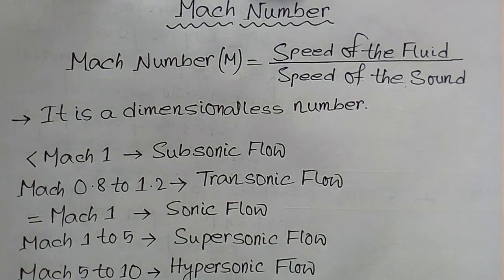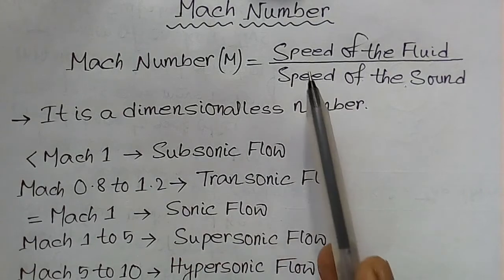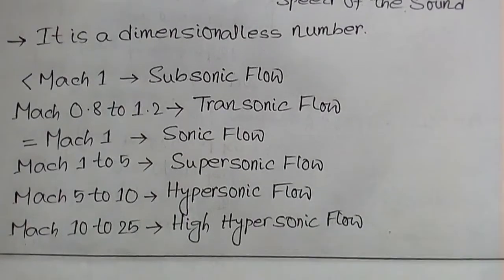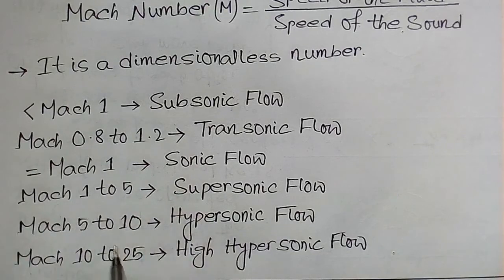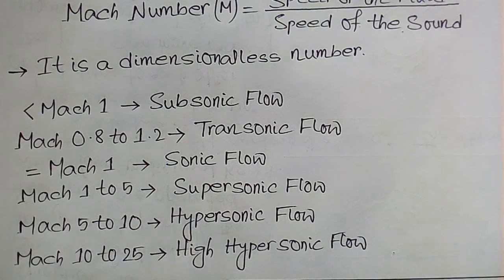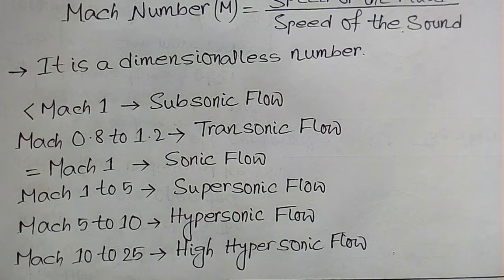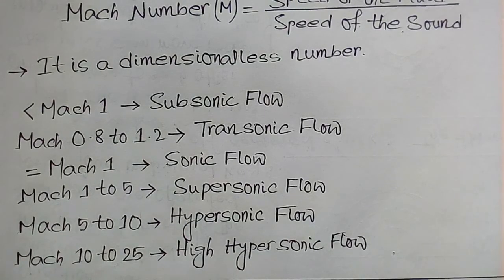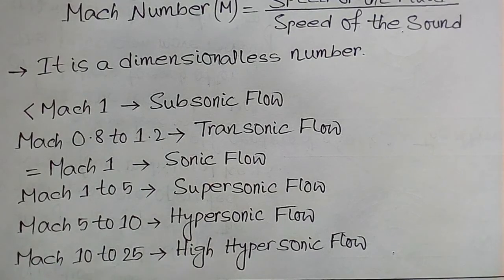Mach Number & Sonic, Supersonic Flow.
In this video you knows about Mach Number and different types of flow for different corresponding Mach Number. You will also know about followings in details:
Subsonic flow
Transonic flow
Sonic flow
Supersonic flow
Hypersonic flow
High Hypersonic flow
Hope you understand this video.